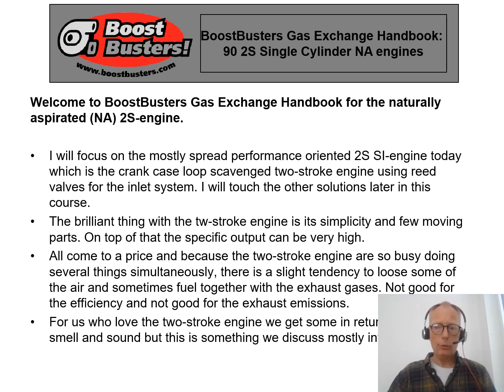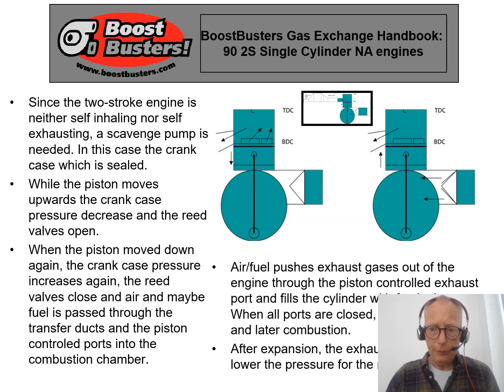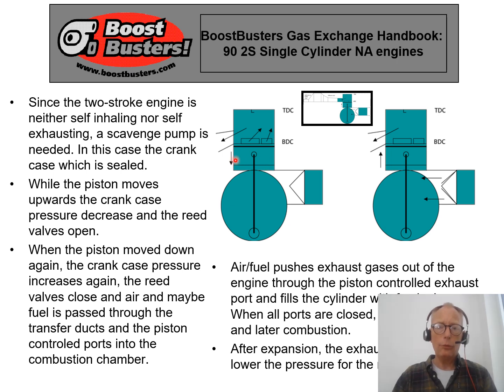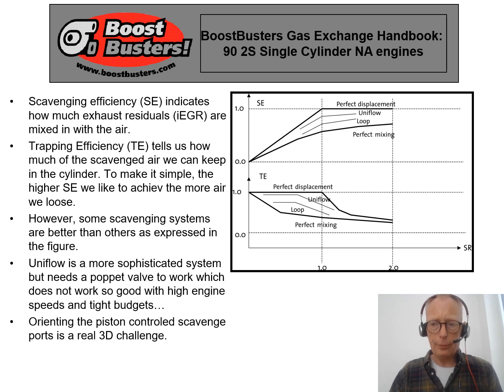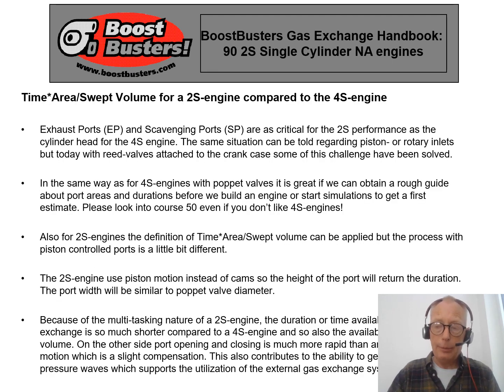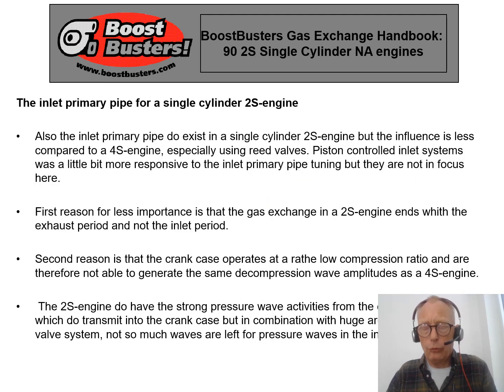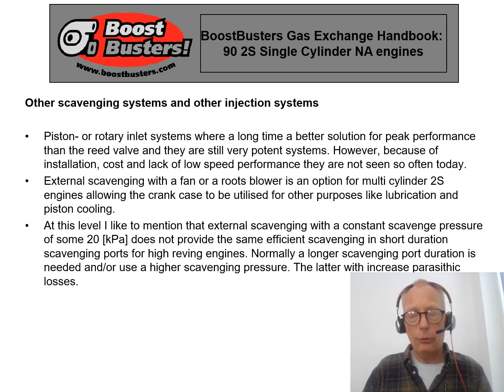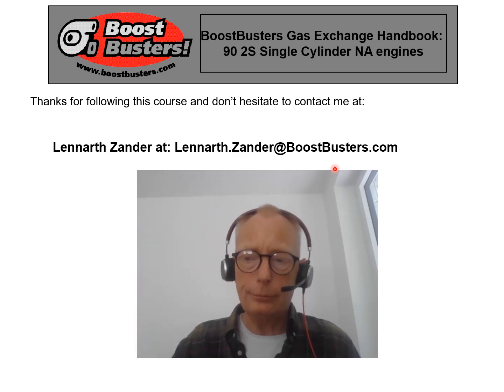90 2S Single Cylinder NA engines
BoostBusters Gas Exchange Handbook chapter 90 dedicated for Single Cylinder naturally aspirated 2S SI-engines. Focus on on crank case and loop scavenged engines with reedvalves. Time*Area/Swept volume desribed. Tuned effects in the exhaust pipe and different retuning effects. Different fuel injection systems presented at a high level. BR Lennarth